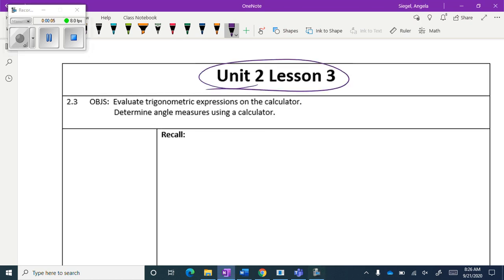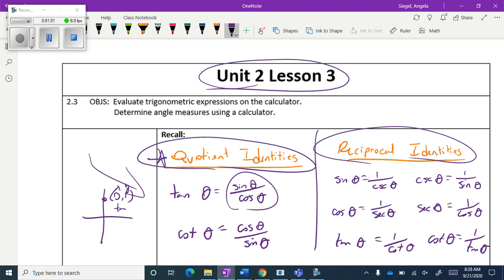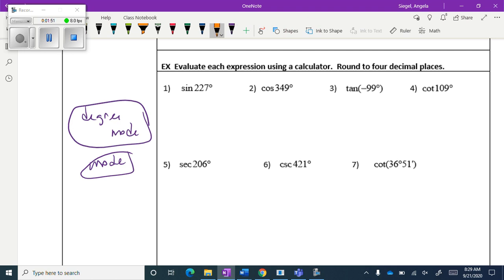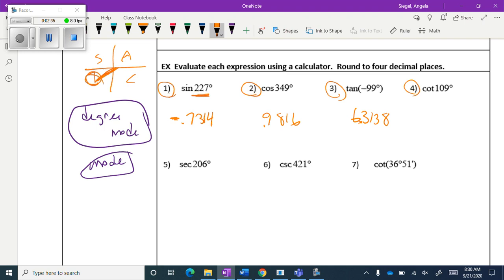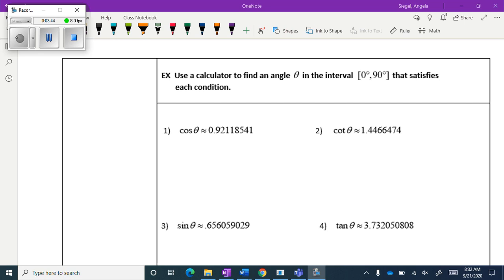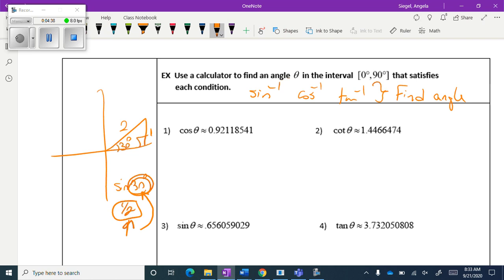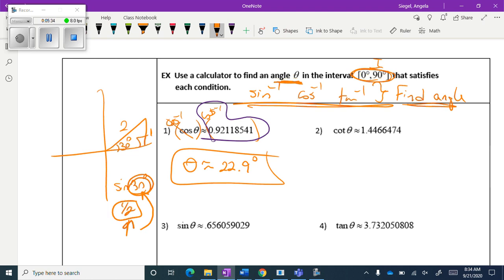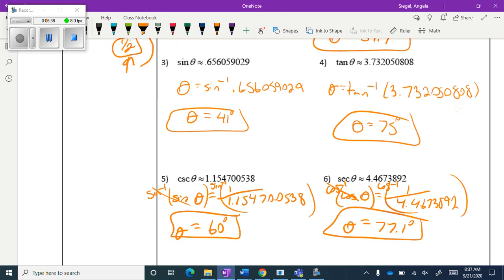Trig Lesson 2.3